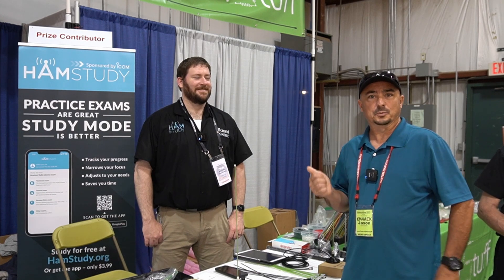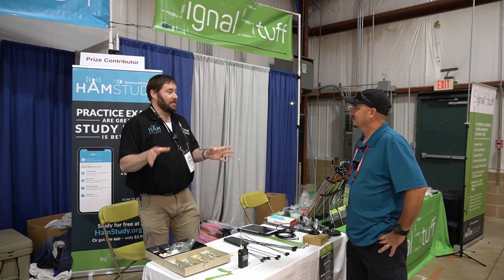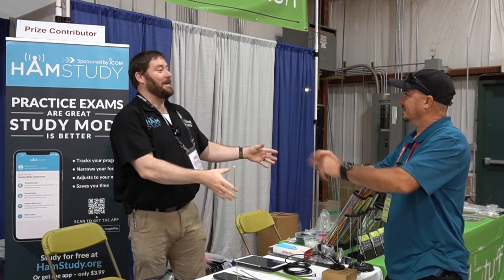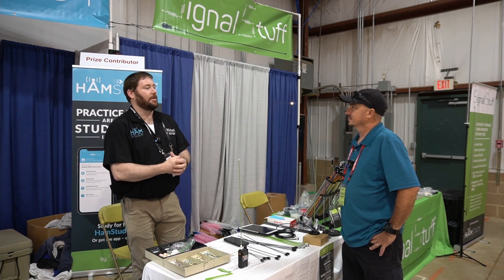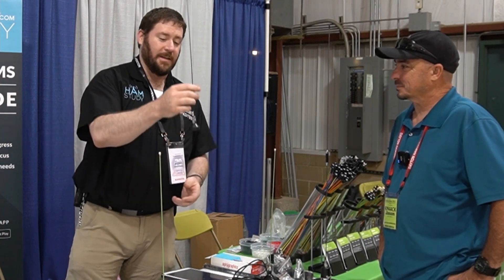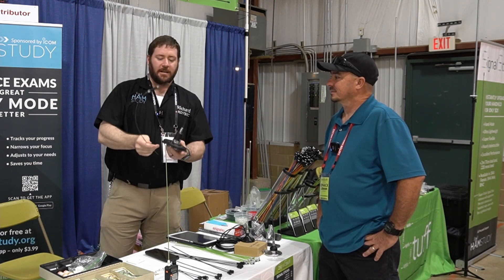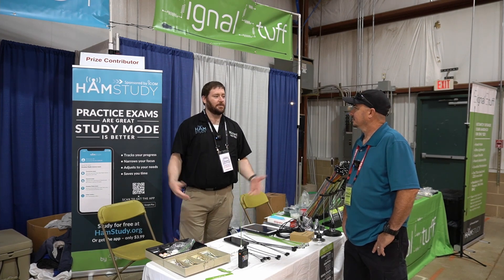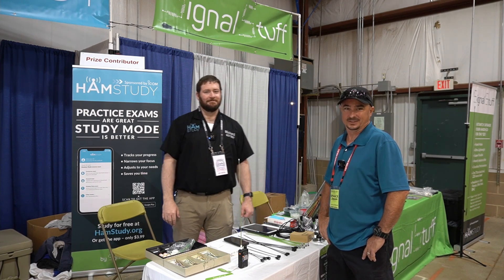The Perfect Marriage :: HamStudy.org and SignalStuff Antennas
HamStudy.org and SignalStuff Antennas are a perfect marriage!